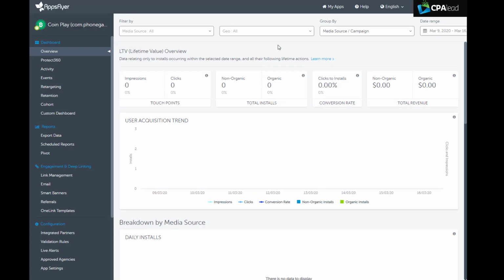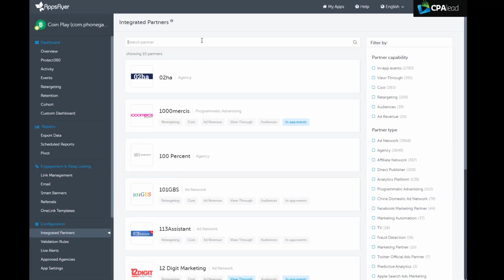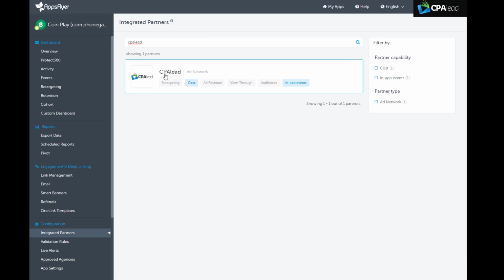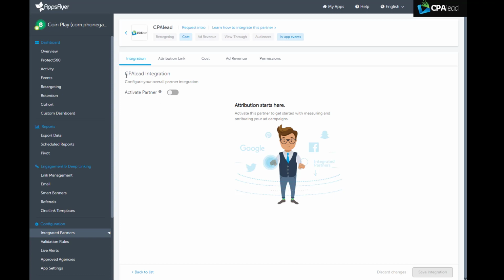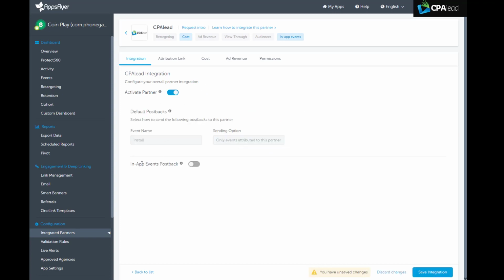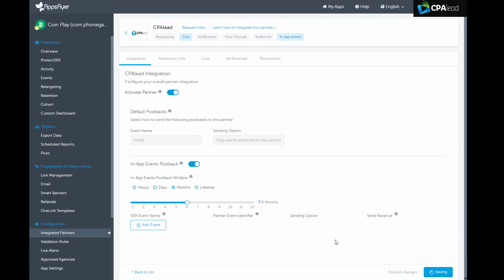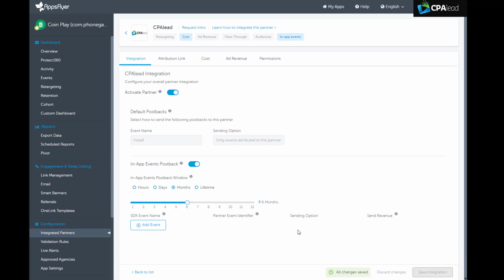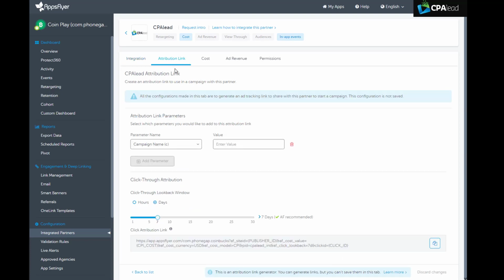CPAlead Appsflyer Integration for CPI Campaigns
Advertise your Android or iOS app with CPAlead using Appsflyer and only pay for installs. Cost Per Install (CPI) is geared towards app developers who are looking to boost installs of their app without having to wait for someone to discover their app in the marketplace.

Setup only takes a few minutes as we demonstrate in this video. If you have any questions, please contact our dedicated support team and we'll be happy to help you!